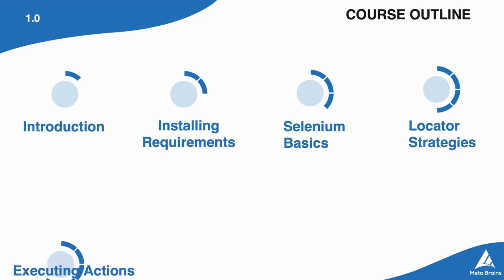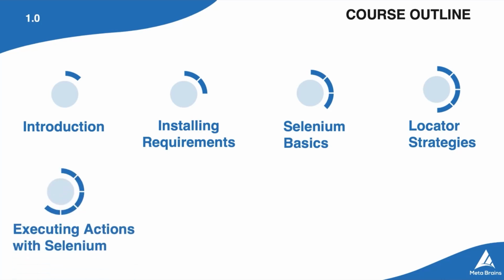Mastering Selenium: Web Automation - Course Overview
Learn WebDriver, XPath, Action Chains, and Bot Creation for Efficient Web Automation